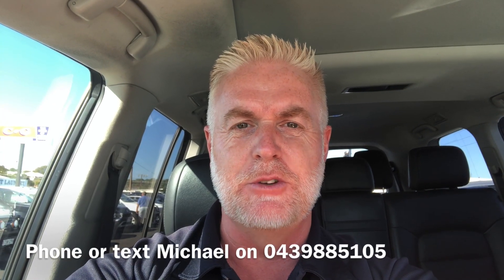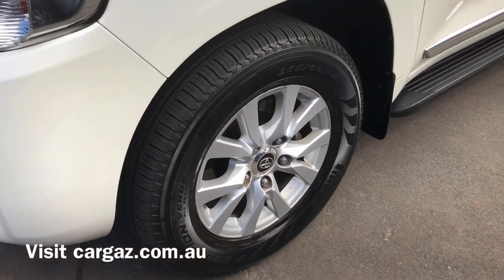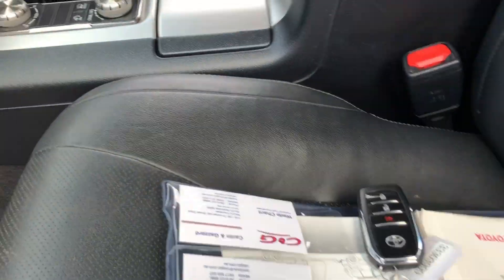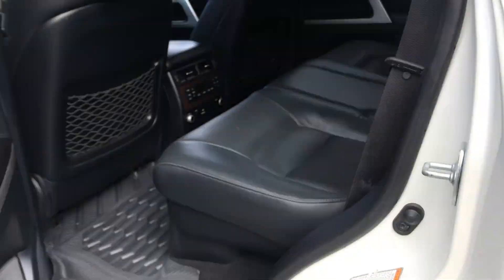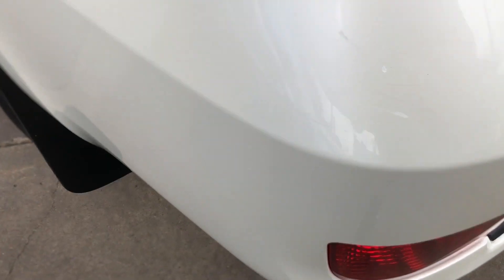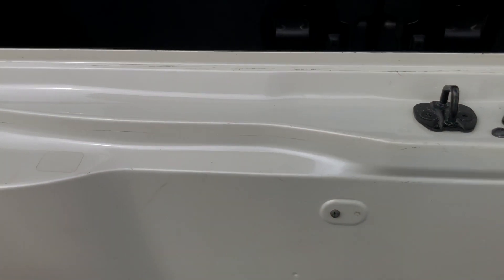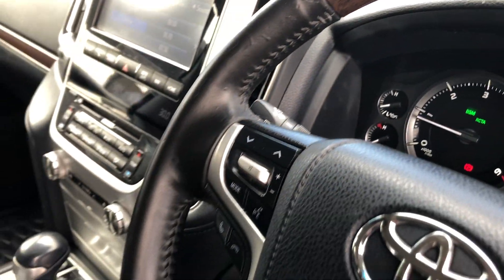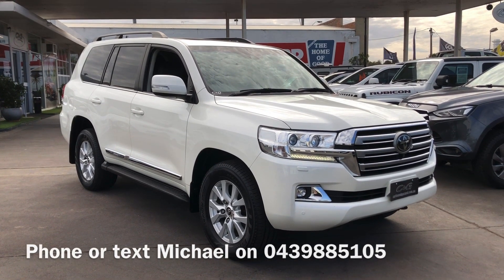#33303999 Toyota Landcruiser Sahara 2019 VDJ200R 4X4 Dual Range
Phone or text Michael on 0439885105

Visit cargaz.com.au for all vehicle details

Late model 7 seater popular model Toyota Landcruiser Sahara presents well in Crystal Pearl White with Black leather interior. Complimented with a Electric Sunroof, Window tint, Side steps, Roof rails , ARB heavy duty mats and 18 inch alloy wheels. Fitted with 3,500kg braked capacity Tow bar. 6 Speed AUTO 4x4 Turbo diesel wagon and loaded with comfort & safety features. Many features include:
Bluetooth
GPS Sat/ Nav
Rear entertainment with DVD headphones
4 Zone climate control
Heated & Ventilated seats
Electric Memory seats
Rear Air conditioning
Front/ rear / side camera
Forward Collision warning
Front/ rear park sensors
Lane departure warning
Blind spot sensor
Rear Cross traffic alert
Side/ Curtain/ Knee airbags
An absolute delight to drive, we welcome your enquiry. NB - We are a provincial dealership located 4.5 hours from Adelaide and Melbourne.